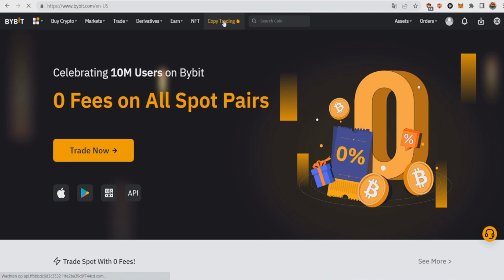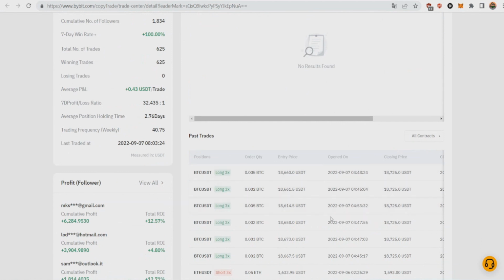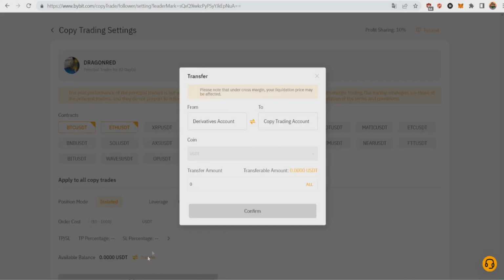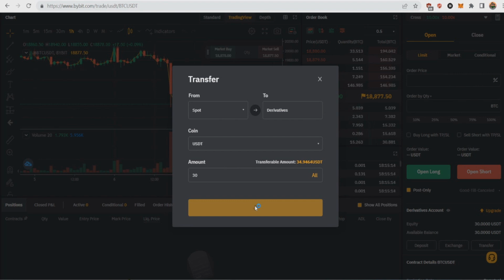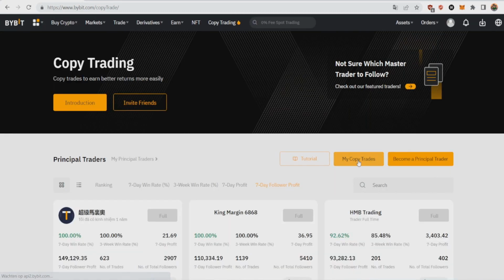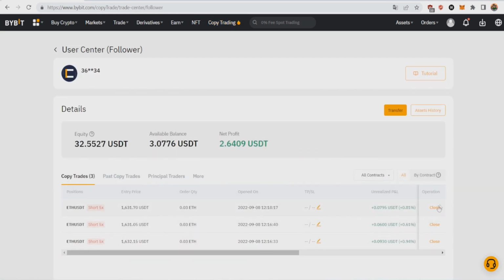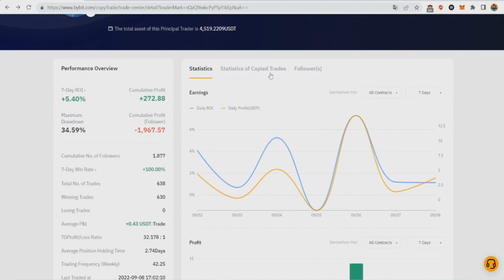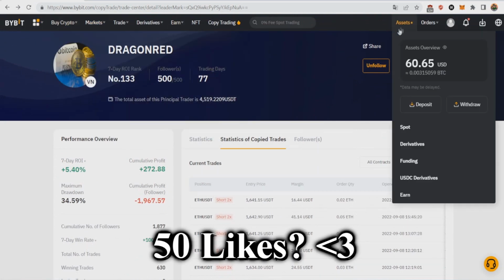Make $100 Per Day In Passive Income With Bybit Copy Trading - Easy Tutorial [Step By Step]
Today I am showing you a bybit copytrading tutorial on how to start copy trading on the bybit and earn passive income with the highest guaranties of making money in 2022.

Timecodes:
0:00 Introduction
0:25 How to find a copy trade
1:24 How to set up a copy trade
2:05 How to transfer from spot wallet to copy trade wallet
3:20 Copy trading results (how much profit?)
4:00 How to close a copy trade
4:20 How to adjust/change a copy trade
4:55 Tips & tricks for copy trading crypto